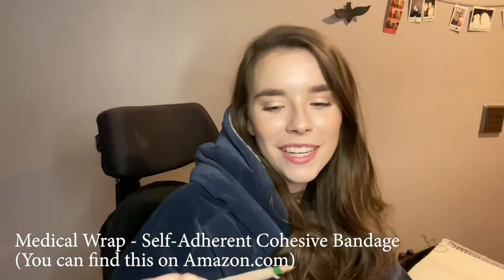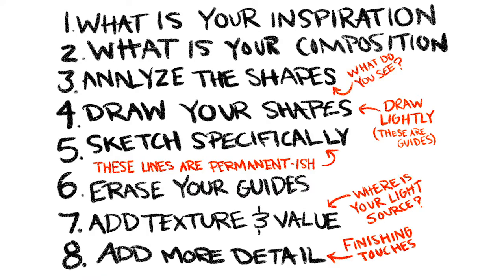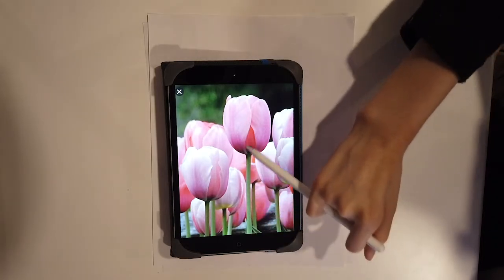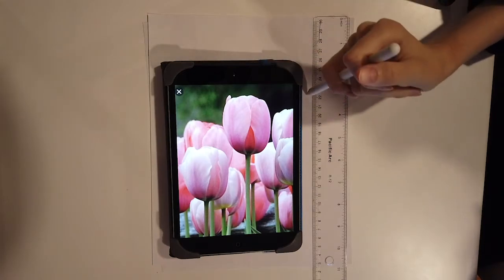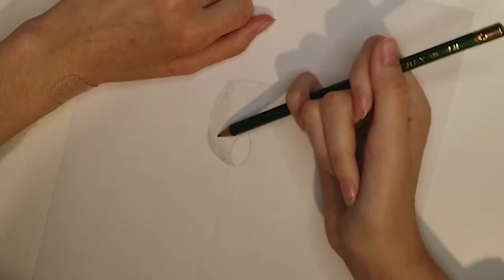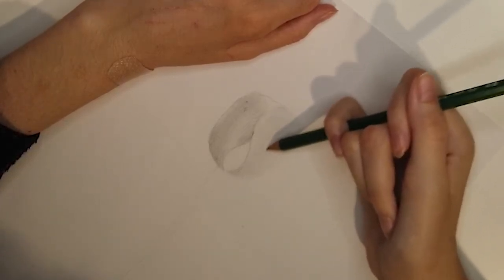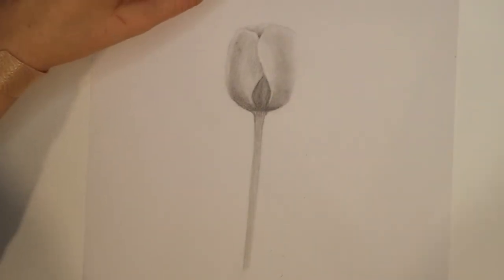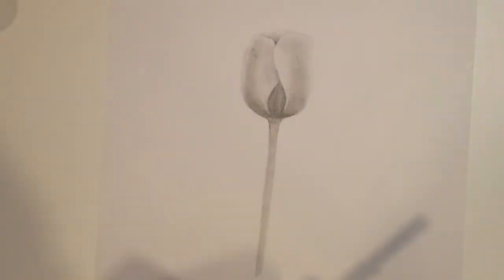Universal Art: Drawing Tutorial by artist Abby Marsh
Universal Art is a program created by IDEAS xLab and CDC Disability & Health Kentucky State funded Project CHEER (Lexington), made possible through a grant from University of Kentucky Human Development Institute (HDI)’s Wellness Edge.

Universal Art supports people with disabilities including individuals with paralysis and their friends, family or staff by creating virtual arts lessons created with self- advocate artists!